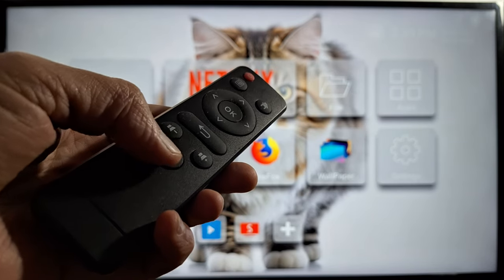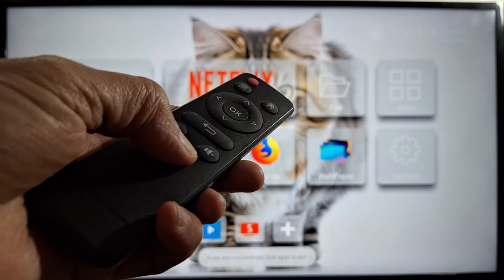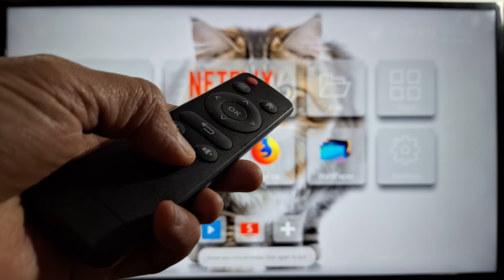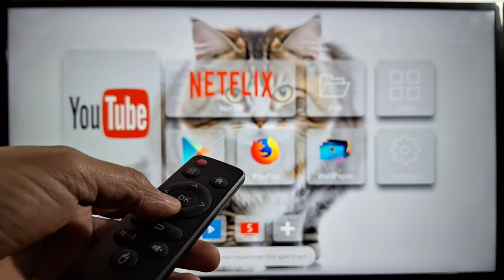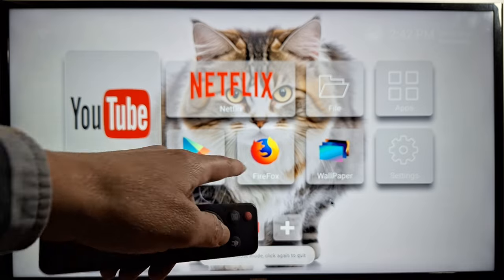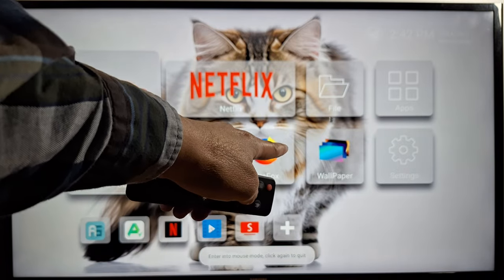How to enable or disable mouse mode on Android TV - Box remote mouse pointer